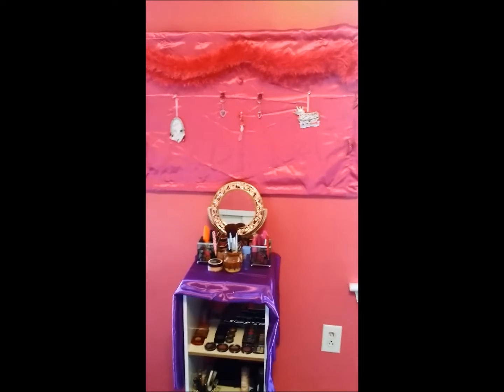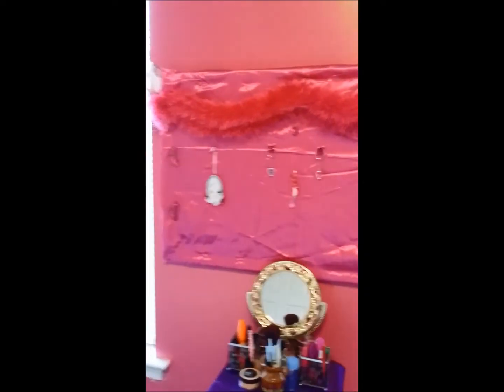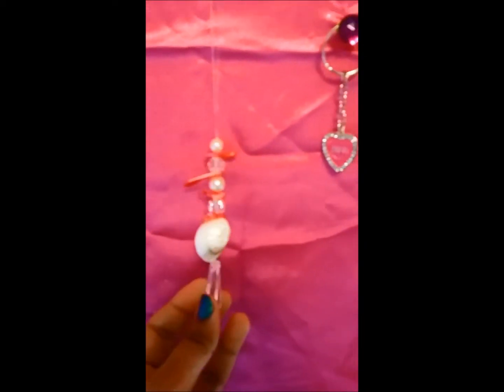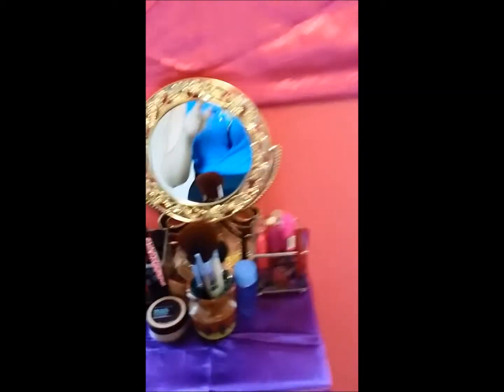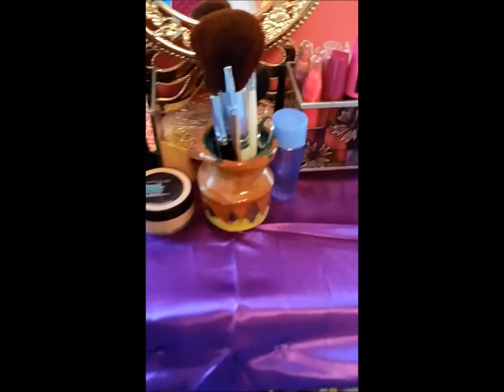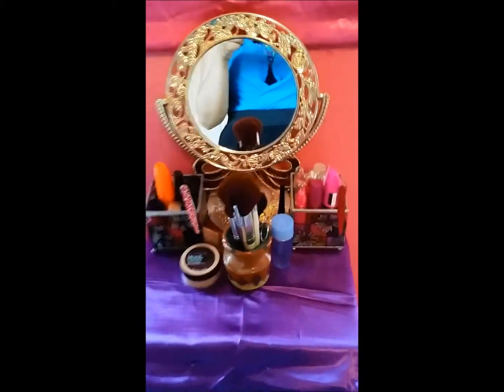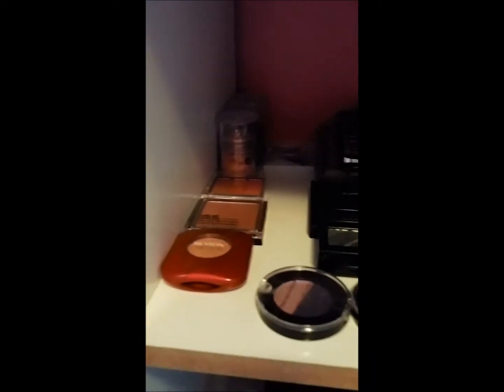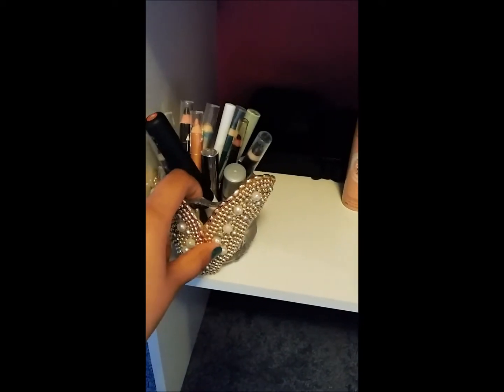Part One of DIY Room Makeover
Hello everyone this is just a really simple and brief way to makeover your room for less! Just find some things around the house or hit up the nearest Dollar Store, craft store, or thrift shop for the best steals. I do not usually visit thrift shops, but they do have some great fabrics and vases if you want to decorate your space. Want more tips or advice?